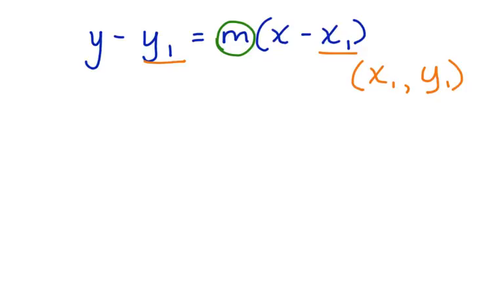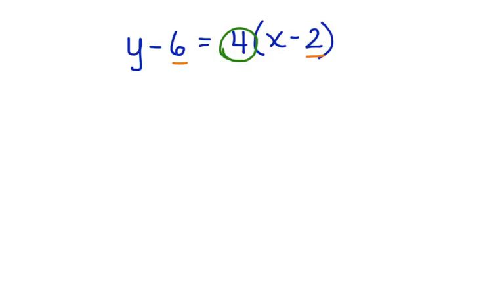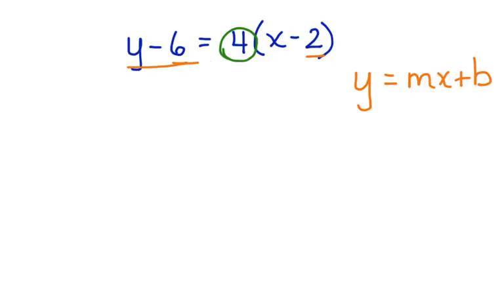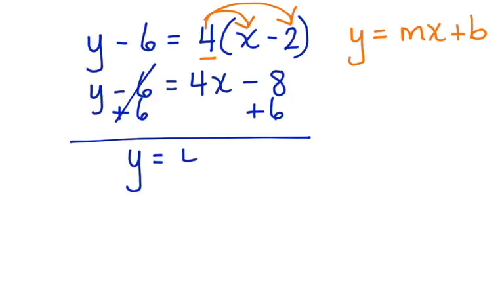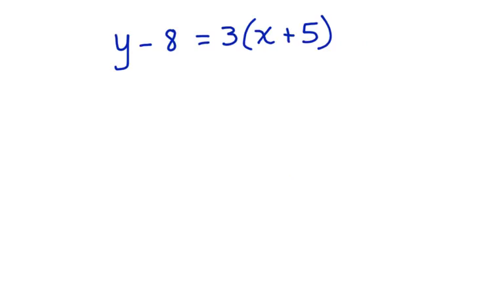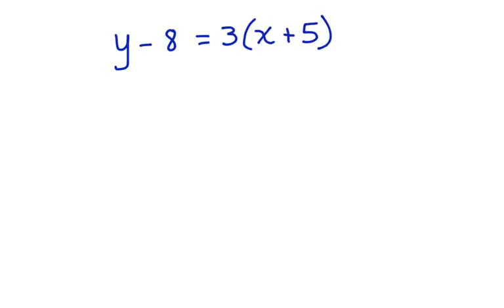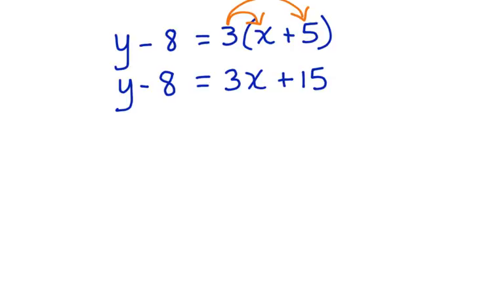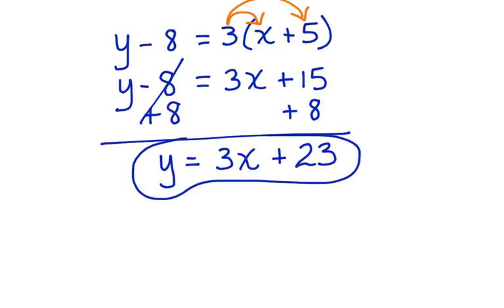Linear Equations in Point Slope Form